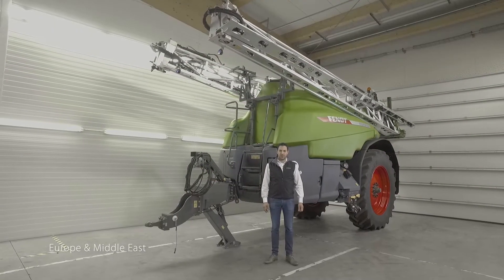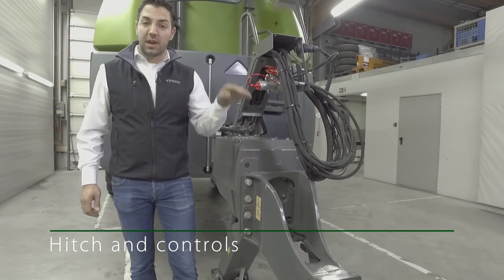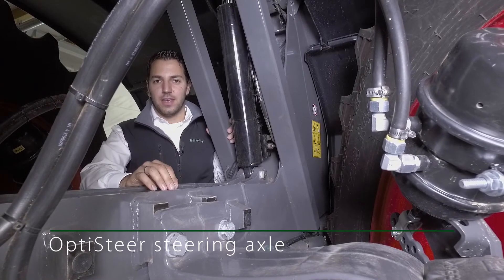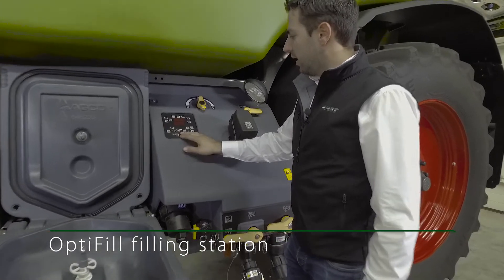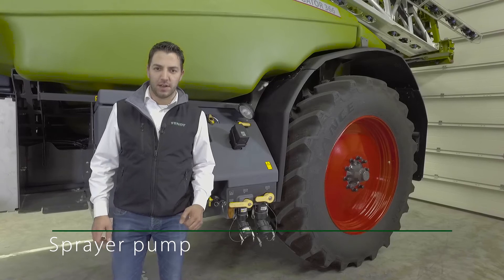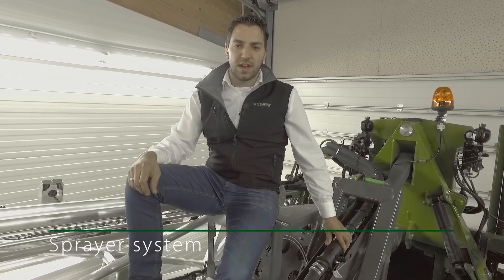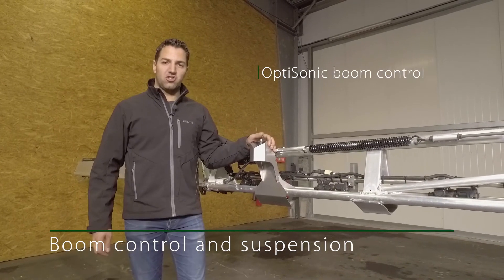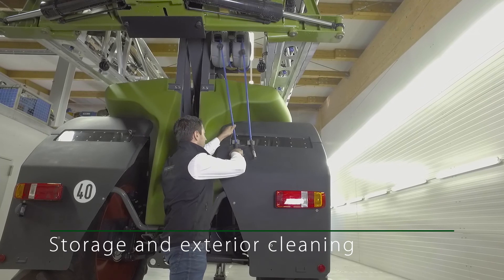Fendt Rogator 300 Series - Walkaround Video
The Rogator 300 meets all the requirements that customers expect of a cutting-edge, trailed plant protection implement. Flexible drive, powerful, and easy to handle.  View the walkaround video to find out more.